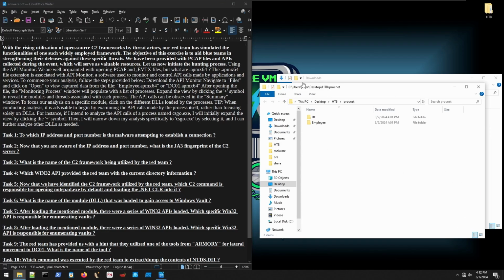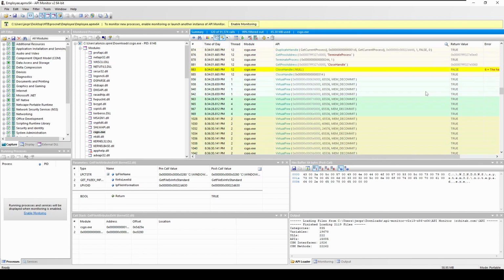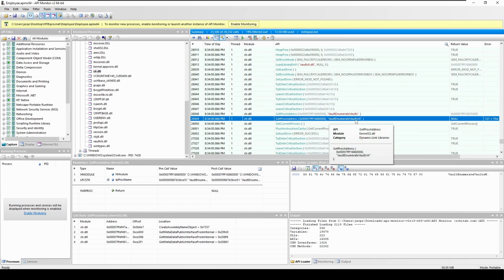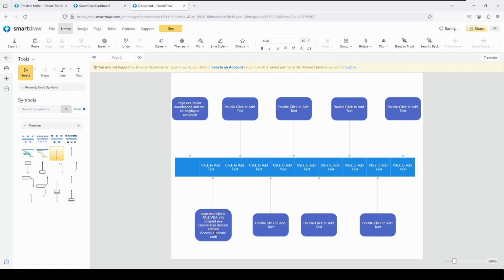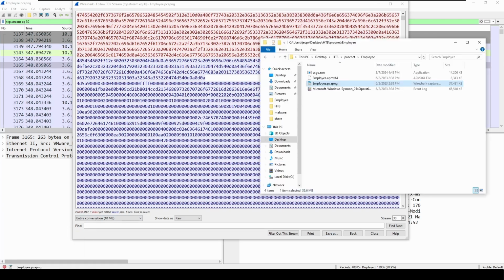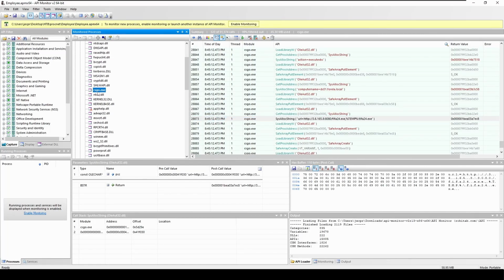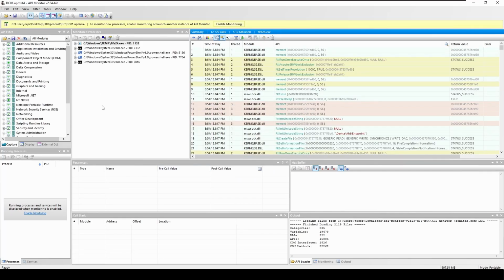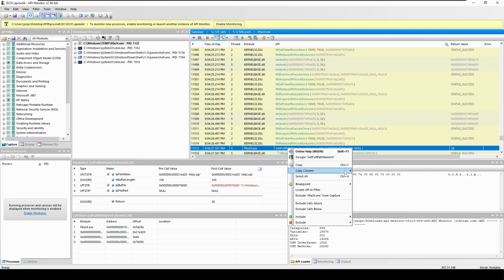Digital Forensics with API Monitor and Sliver C2 | HTB Sherlocks | ProcNet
This HTB Sherlocks challenge introduces the API Monitor forensics allowing us to trace application calls during a simulated attack. We get to unpick the timeline after our Red Team was able to use Sliver (Adversary Emulation Framework) to hack an employee and ultimately gain control of the entire domain.
While this is a hard rated machine it was on the easier end.

00:00 - Intro
00:40 - Scenario and forensic artefacts
01:11 - Windows APIs
02:12 - Download API Monitor Rohitab
02:54 - Inspecting API Monitor - Employee
04:53 - See trojan launching notepad.exe
05:16 - Trojan enumerating domain admins
06:10 - Find CLR and OleAut32.dll
07:53 - Looking at other processes
08:37 - Finding evidence of Vault Access
10:15 - Finding PrivEsc Command to DC
11:29 - Confirming command was passed using WMI
13:04 - Building the timeline
16:06 - Investigating network traffic (wireshark)
18:06 - Recovering the downloaded exe
19:03 - Analysing the exe
19:38 - Discovering Sliver Adversary Emulation Framework
20:18 - Finding the TLS connection to C2
21:27 - Answering tasks 1 - 8
26:36 - Looking into DC forensics
27:01 - Looking at API Moniter (fifa24.exe)
27:48 - Discovering dump of DC
29:00 - Updating the timeline
29:35 - Answering tasks 9 - 11
29:46 - Marker 1
32:39 - Conclusion